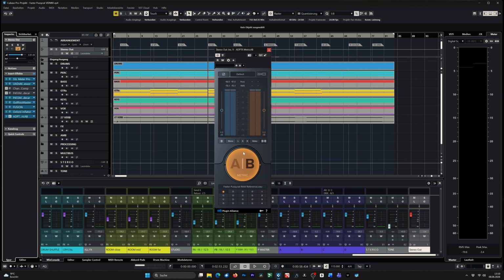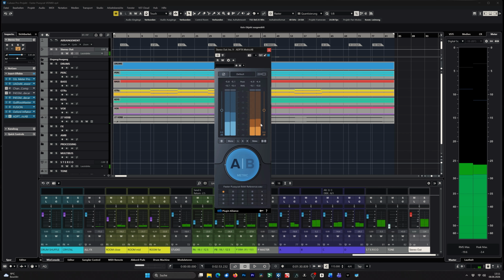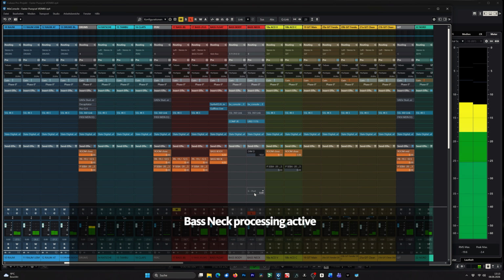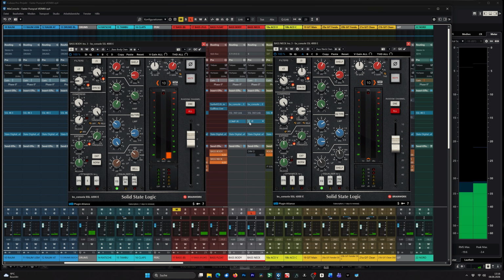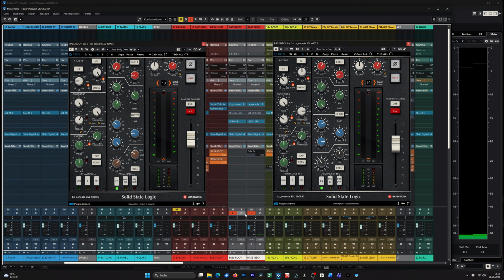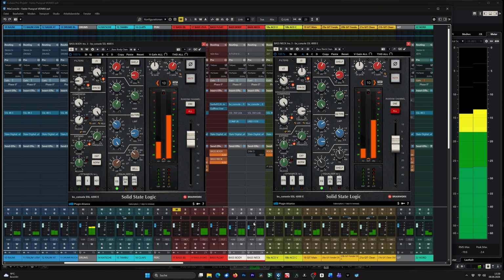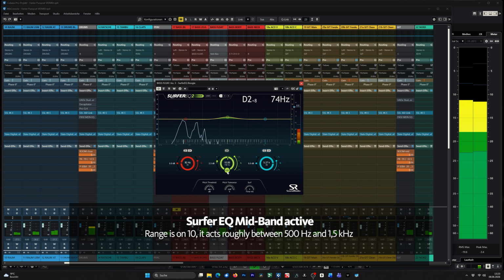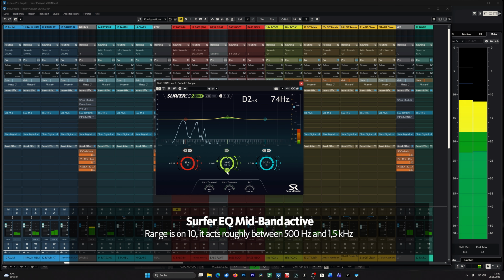COME MIX TIME: Hybrid Multibus EP04 - BASS Mult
Let me walk you through through all the layers of my hybrid multibus mixing engine in more detail and show you how and why I chose the gear I use.

With the substereo and parallel processing in place, I set up my version of what Michael Brauer calls "Bass Mult" - a send/return processing setup with EQs and compressors offering lots of further tone-shaping possibilities.

Equally applicable to 100% ITB mixing!

00:00 INTRO
00:36 RECAP: A/B EP01-EP03 PROCESSING vs RAW TRACKS
01:29 "BASS MULT" SEND/RETURN CONCEPT
02:10 BASS NECK
03:24 BASS BODY
04:47 BODY AND NECK IN CONTEXT
05:40 INITIAL BALANCE WORKFLOW
07:33 BASS FLOAT PROCESSING
09:38 IMPORTANT NOTE!
10:21 ROUTING OPTIONS
11:48 AUTOMATION & SEND CONCEPTS